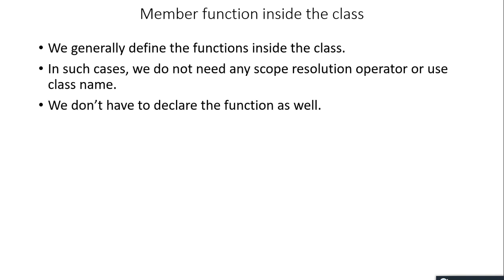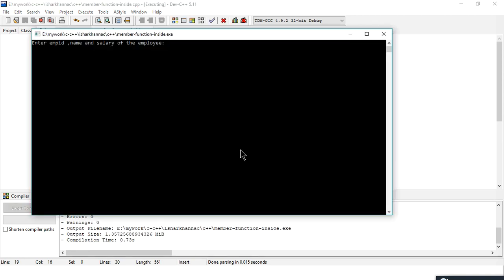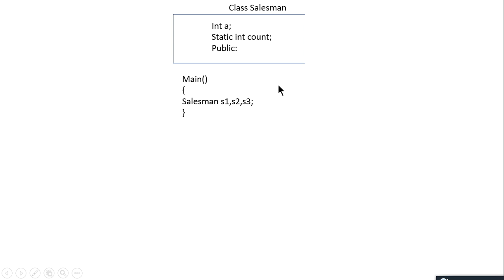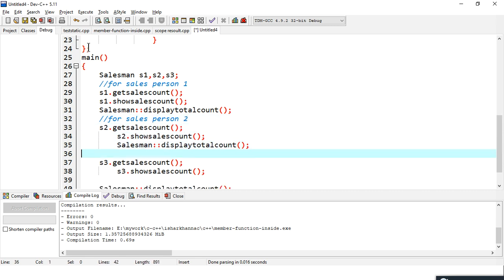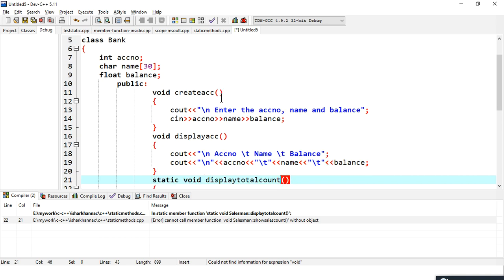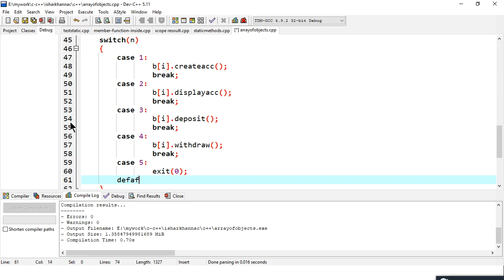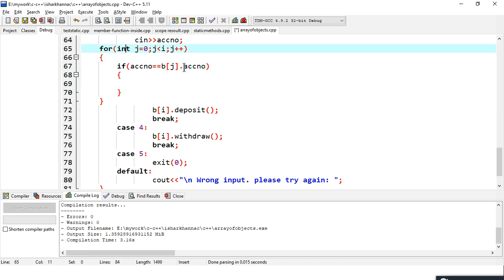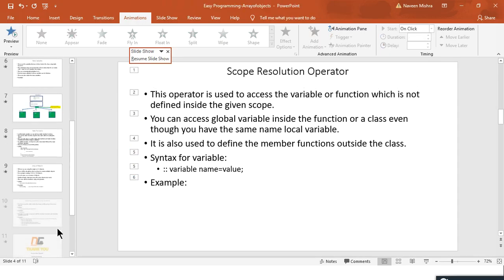Easy Programming Day 3-Scope Resolution,Array Of Objects, Static members , Bank Project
C Cplusplus OOPs Scope static instance arrayofobjects bankproject bankmgtsystem In this video tutorial i will cover the topics like member functions inside the class and member function outside the class, scope resolution, Array of objects, Accessing Members using array of objects, static members and static functions. I will write a program where we will perform basic functions of Bank. Like creating, depositing, withdrawing and displaying.